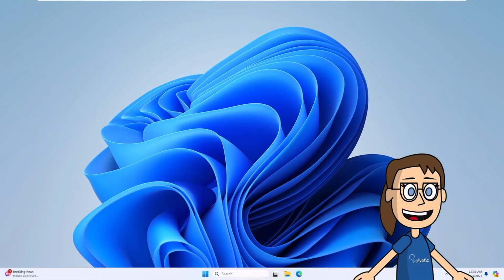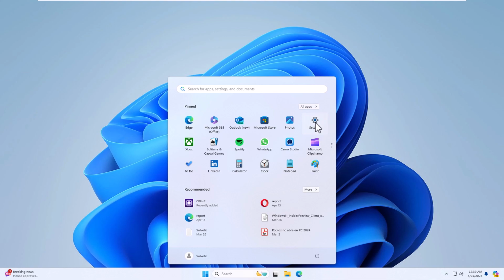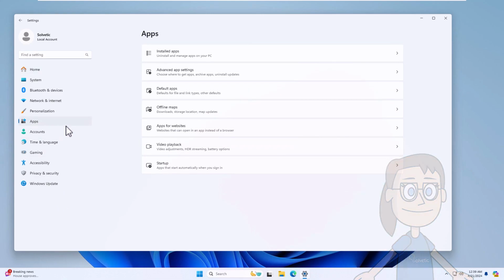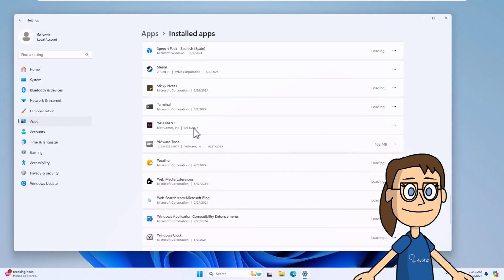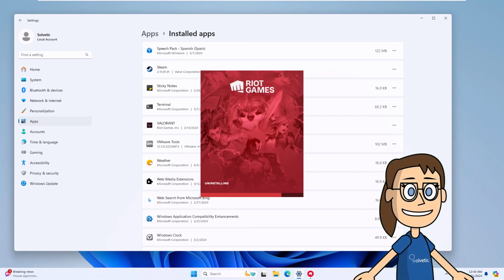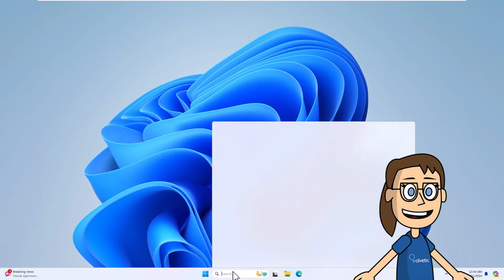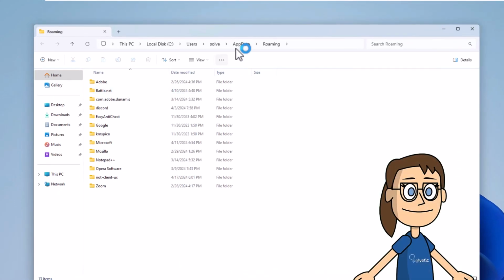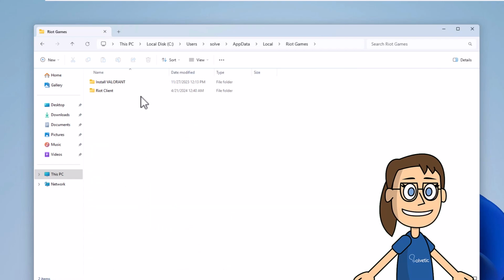UNINSTALL RIOT CLIENT Windows 11 ✅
Hello gamers using Windows 11! In this video, we'll tackle an important topic for those looking to uninstall Riot Client from their operating systems. Riot Client is an application associated with popular games like League of Legends, Valorant, and other titles developed by Riot Games.

Uninstalling Riot Client may be necessary for various reasons, such as freeing up disk space, resolving performance issues, or simply because you no longer wish to play games associated with this platform.

In this guide, I'll walk you through the detailed steps to completely uninstall Riot Client from your Windows 11 computer. We'll cover different methods to safely and efficiently uninstall the software, ensuring that all related files and registry entries are removed.

So, if you're ready to uninstall Riot Client from your Windows 11 computer, let's get started!